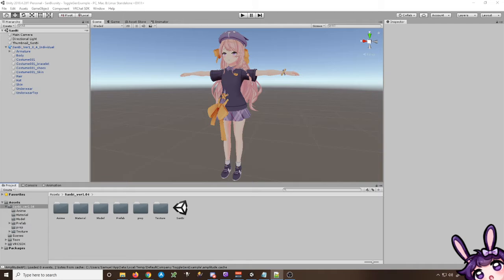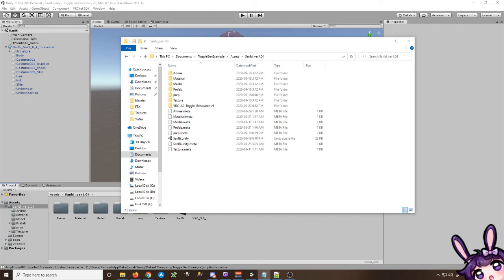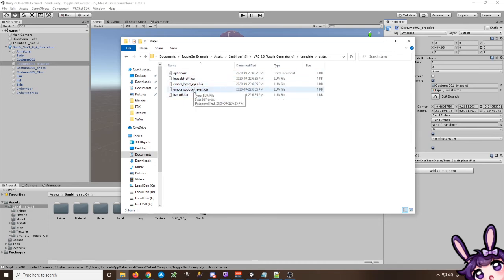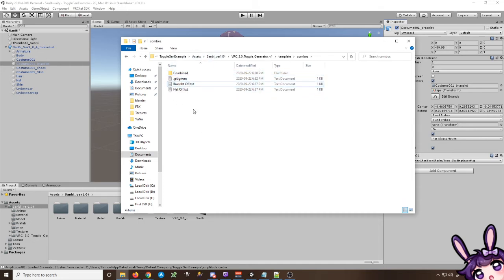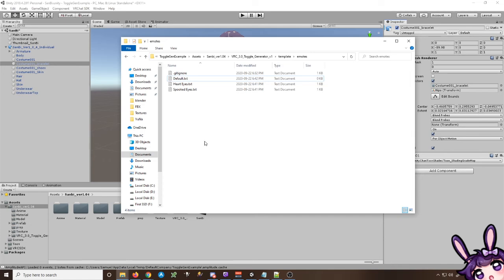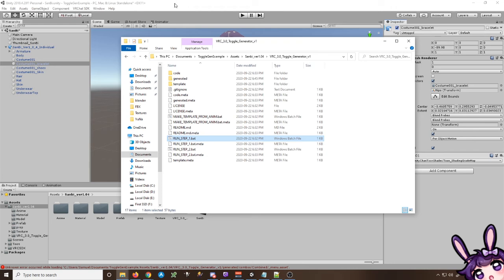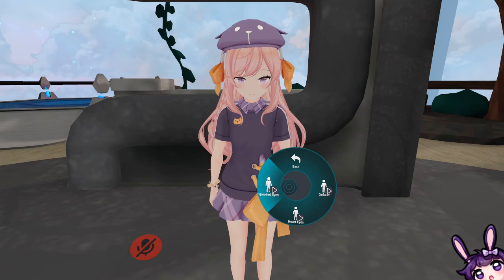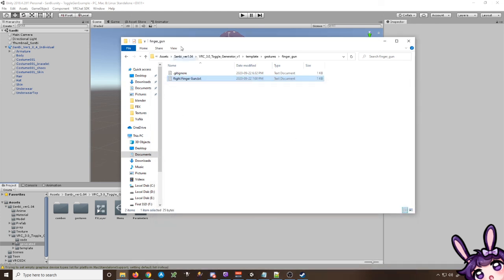[VRChat] VRC 3.0 Toggle Generator tool tutorial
Apologies for my awful mic settings!